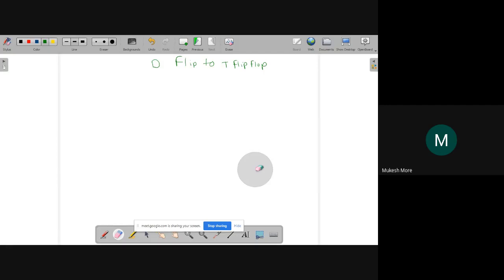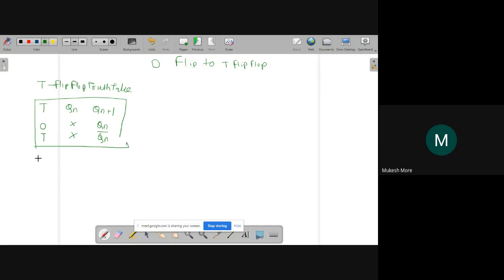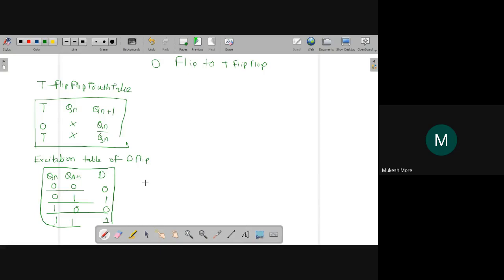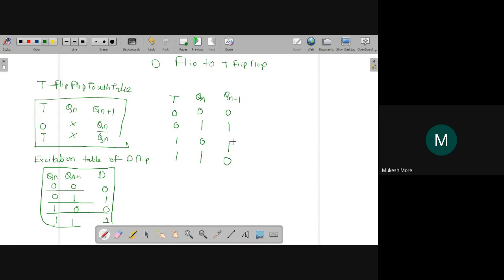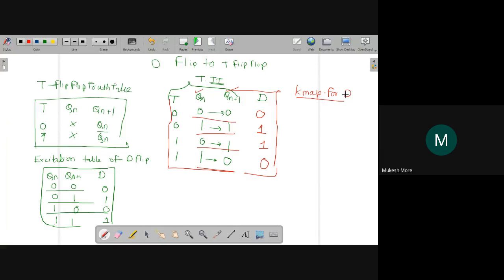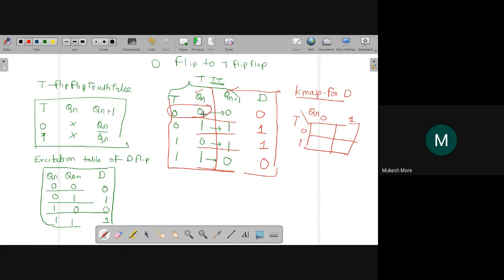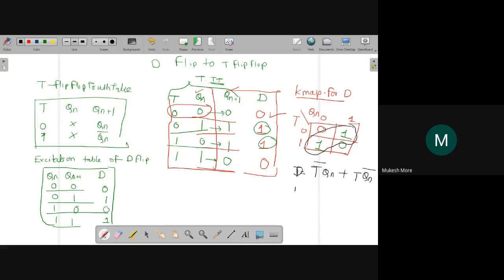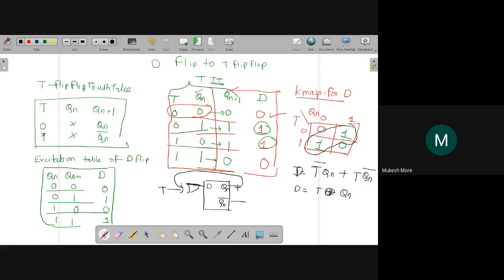D to T Flip Flop Conversion